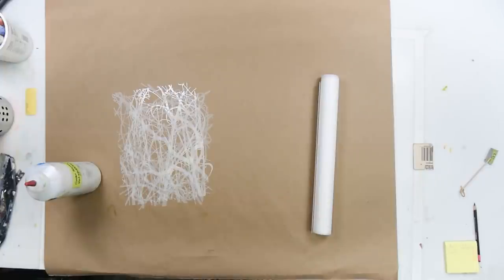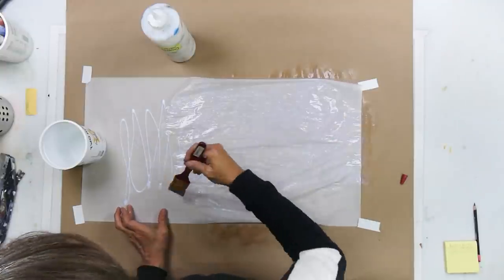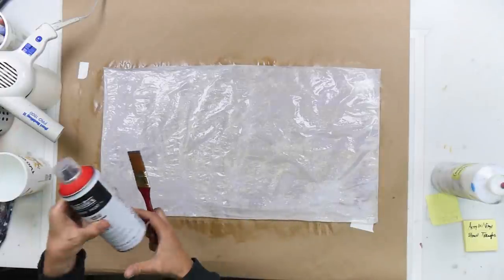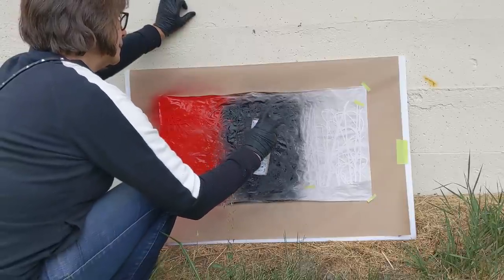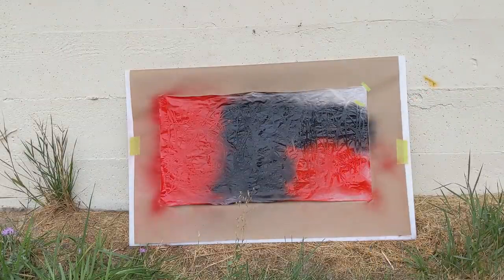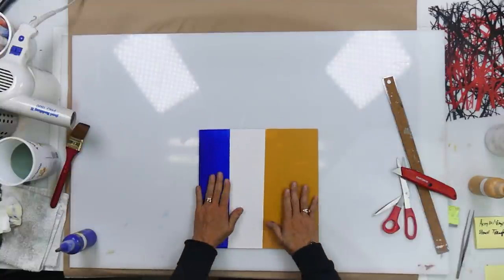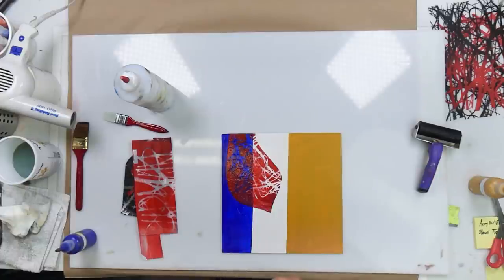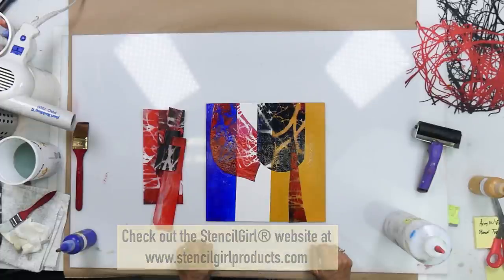116 - Pamela Caughey - StencilGirl® Stencils - Demo - How to Make Acrylic STENCIL Transfers!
IN THIS VIDEO: In this video, I demonstrate how I use StencilGirl® stencils to create Acrylic Stencil Transfers!